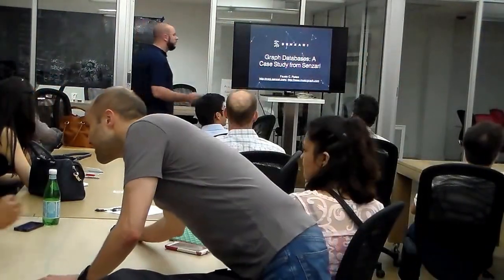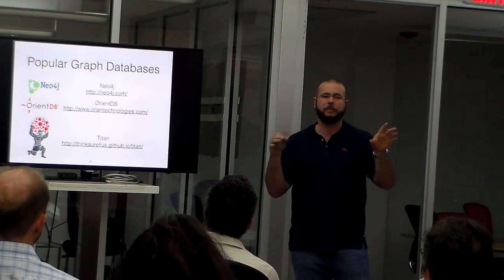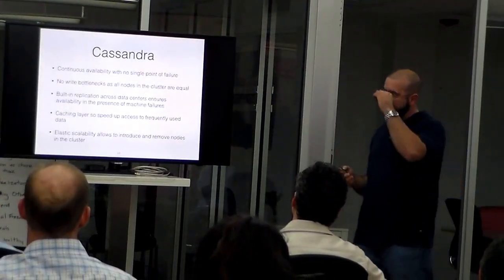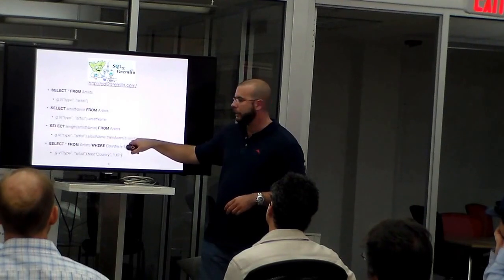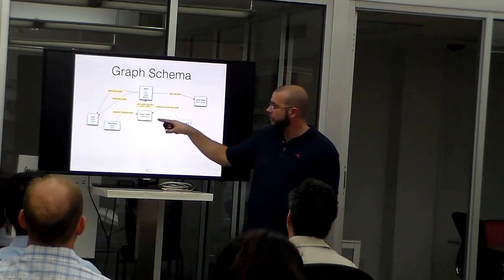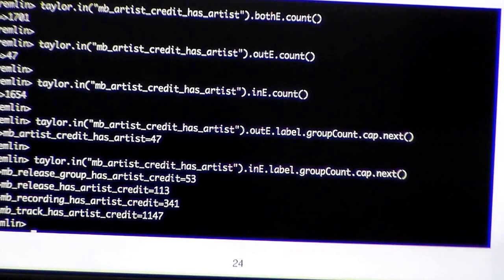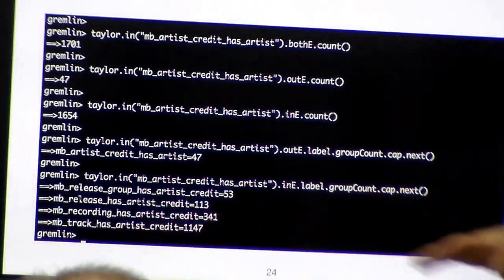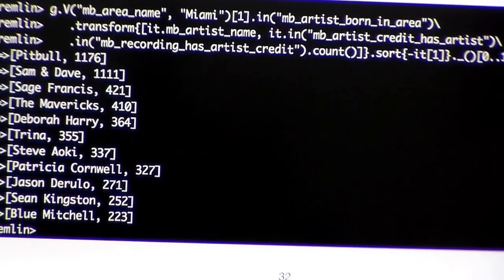Graphing Data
Fausto Fleites, VP of Data Science at Senzari, Inc gives a presentation on graphing data.  He shows how the company consumes large volumes of data from MusicBrainz.org, analyzes it, and imports the data into Titan, a flexible graph database. From there, Senzari uses the data to power its powerful recommendation engine at MusicGraph.com